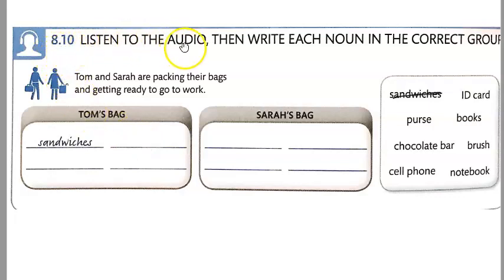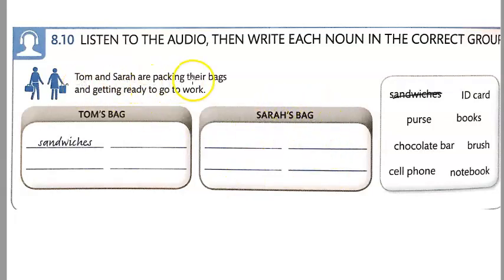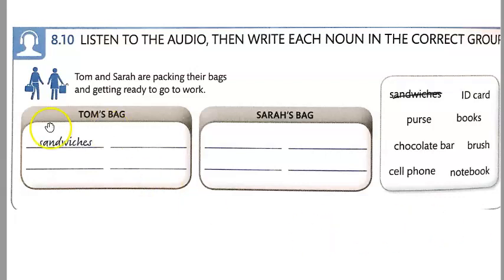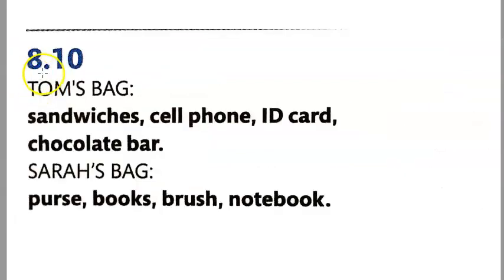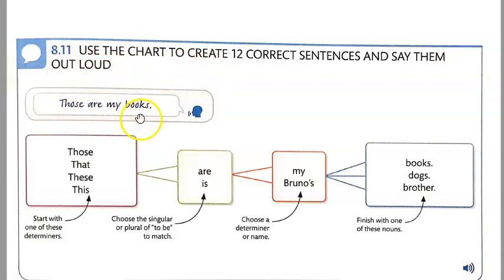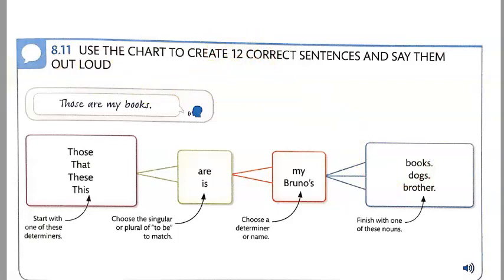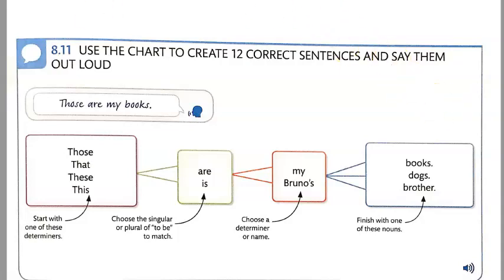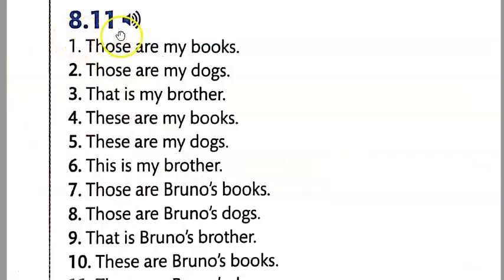Learn English Level 1 Unit 1 Lesson 8 8.10, 8.11